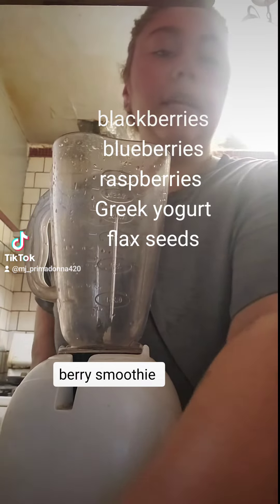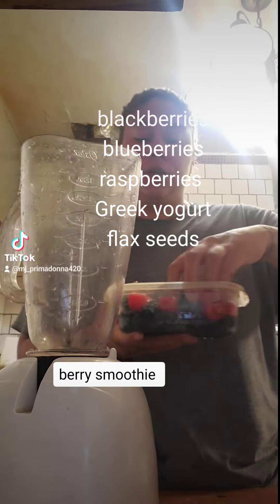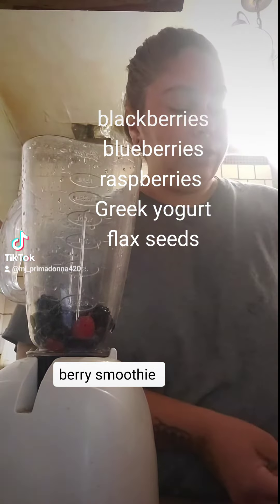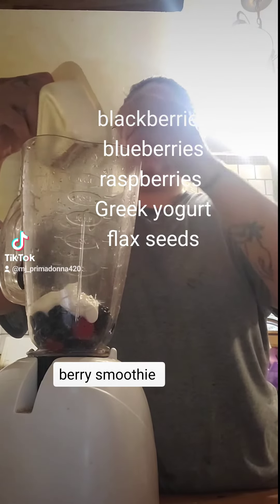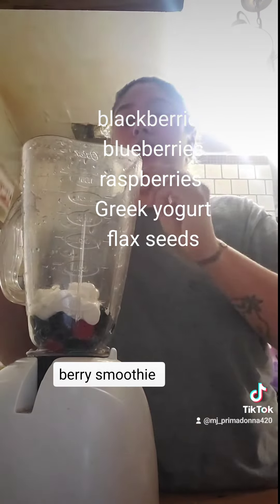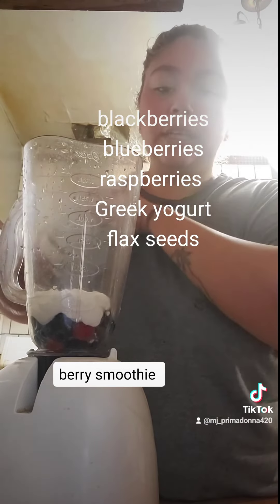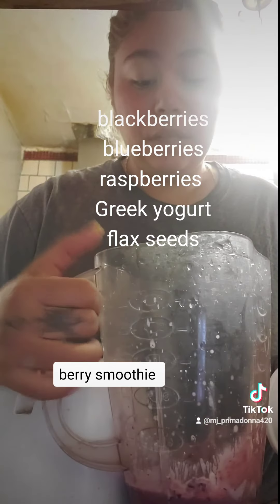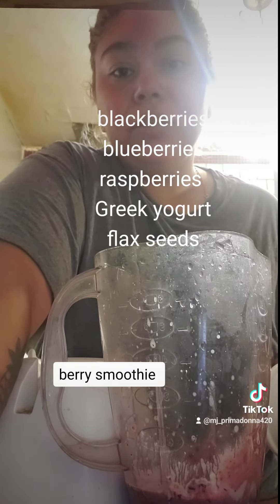berry smoothie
I don't have a juicer right now mine broke so using a blender!
all recipes are from my juicing Bible